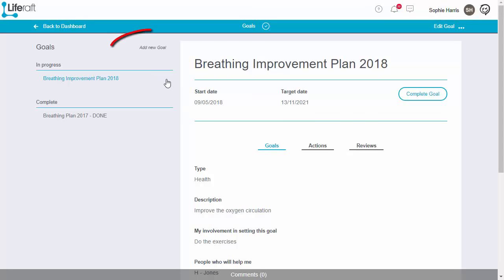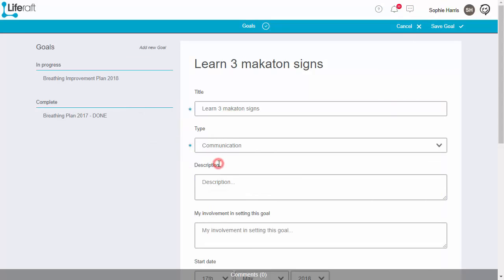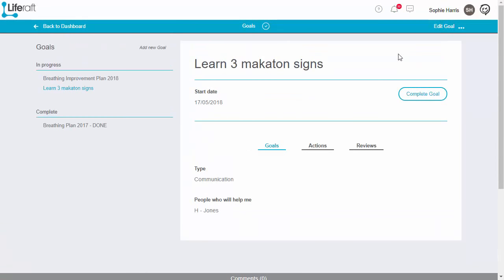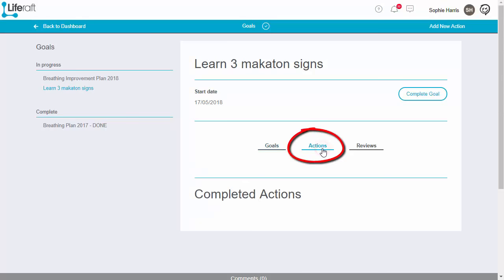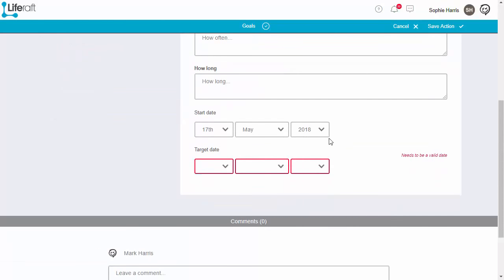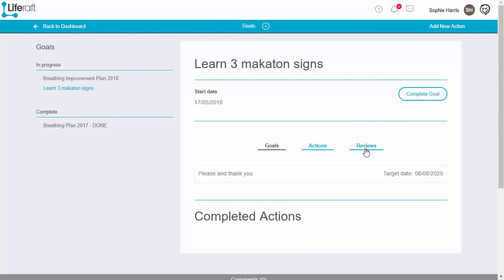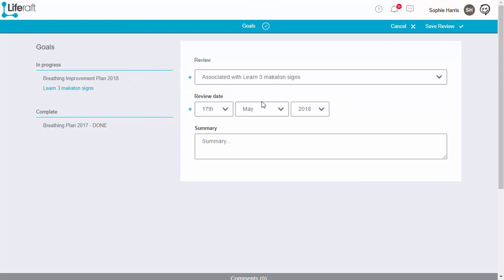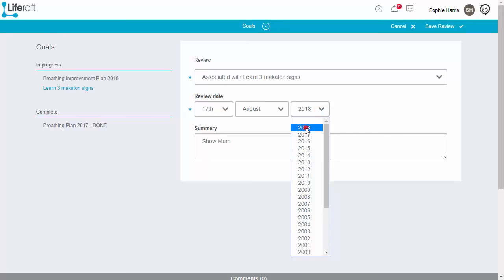Liferaft - Goals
Liferaft - Tutorials - Goals and Actions